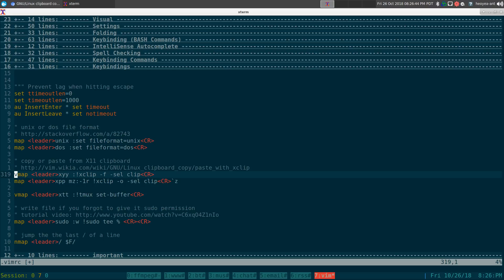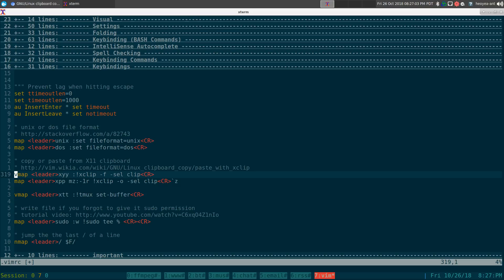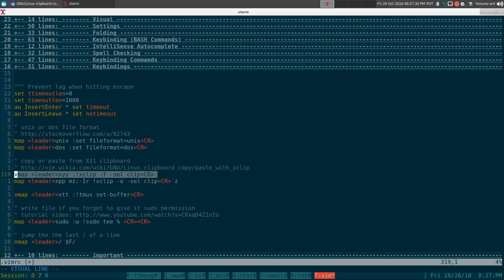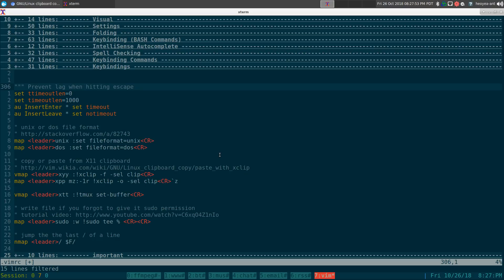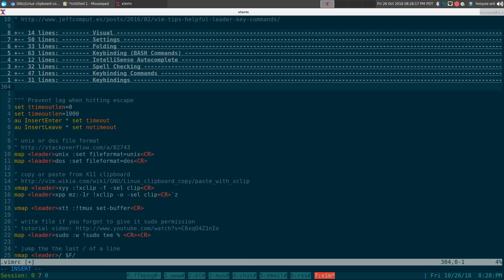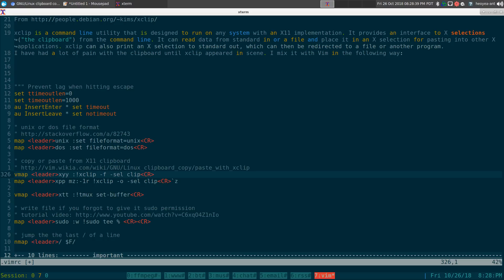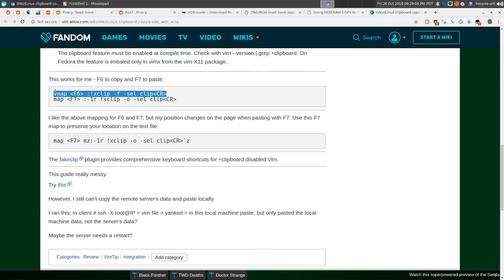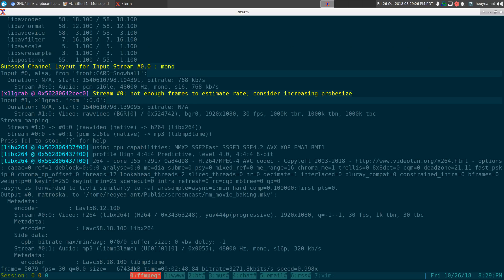Vim Copy and Paste X11 Clipboard with xclip - Linux VIM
xclip is a command line utility that is designed to run on any system with an X11 implementation. It provides an interface to X selections ("the clipboard") from the command line. It can read data from standard in or a file and place it in an X selection for pasting into other X applications. xclip can also print an X selection to standard out, which can then be redirected to a file or another program.